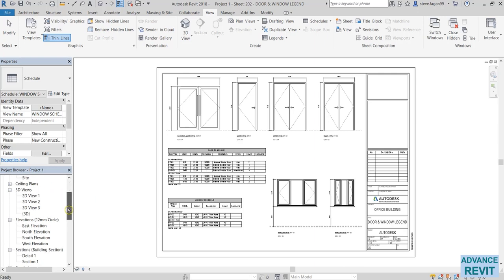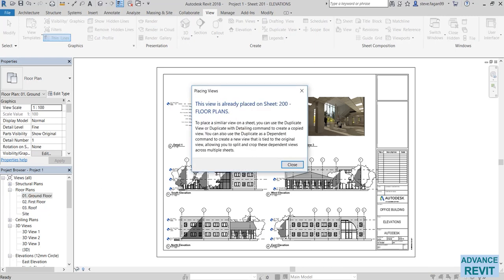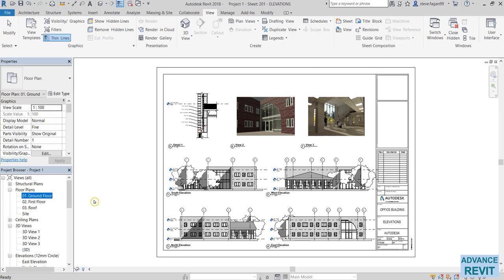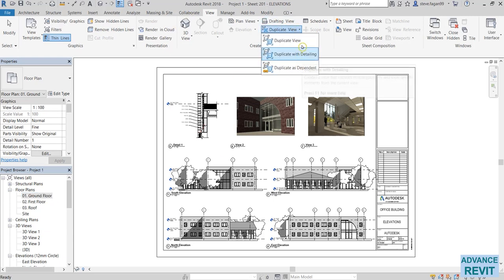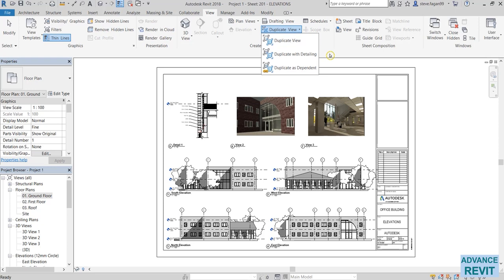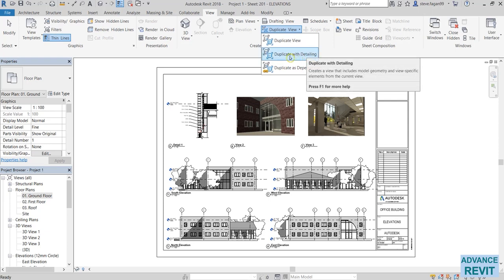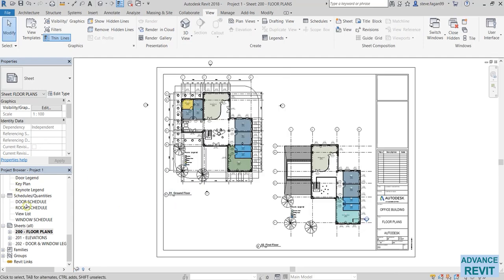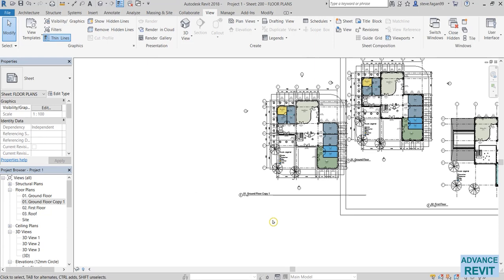89 16 6 Duplicating views in revit